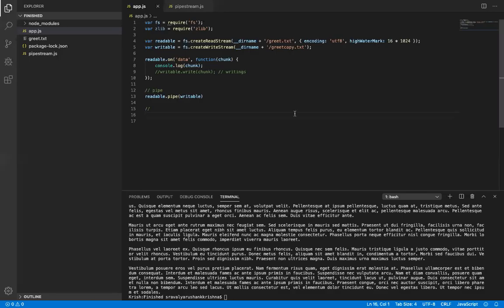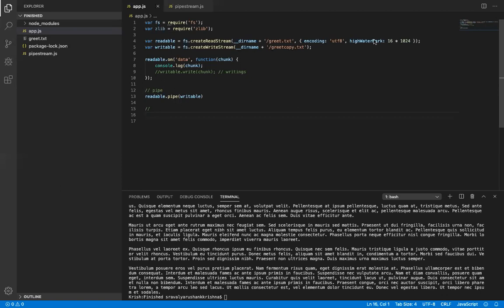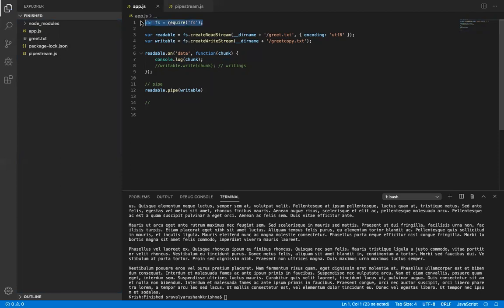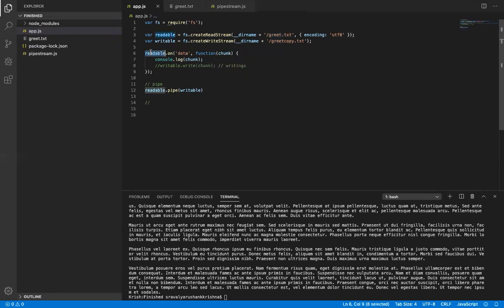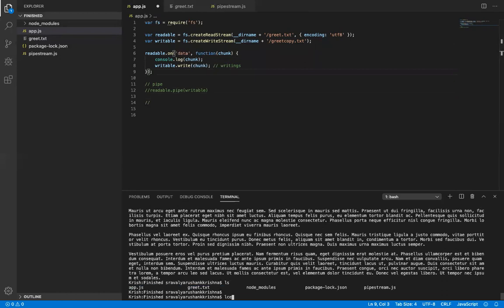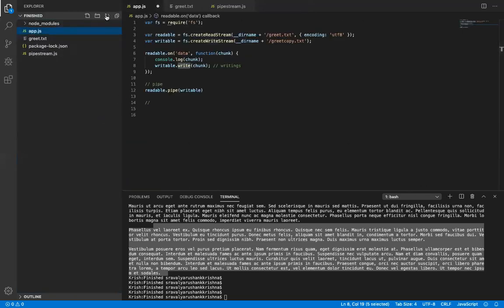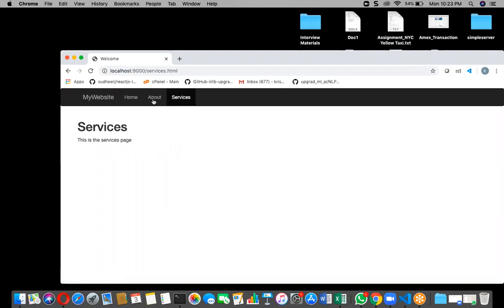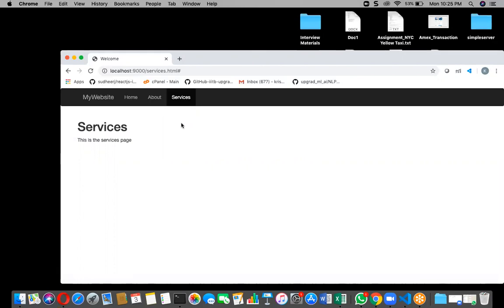NodeJs - Streams / Pipe Streams / mini project